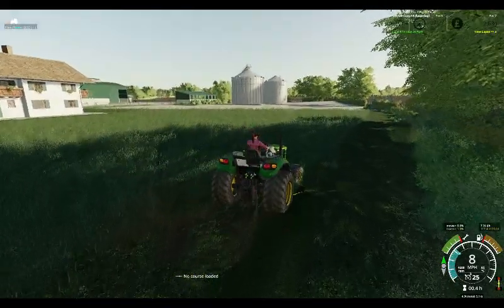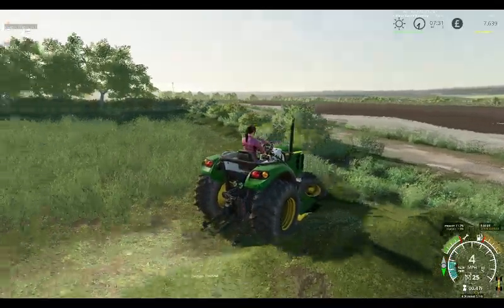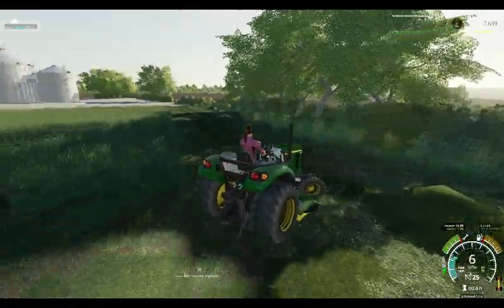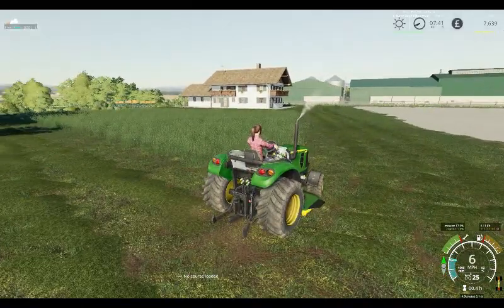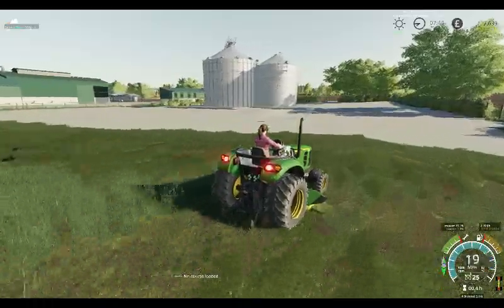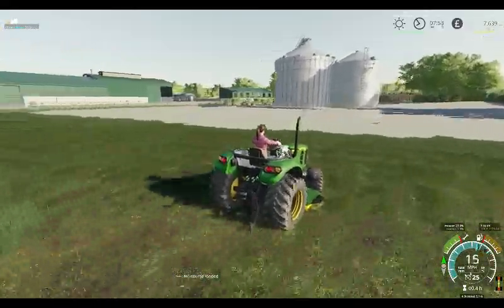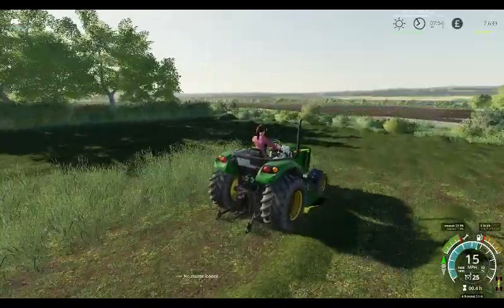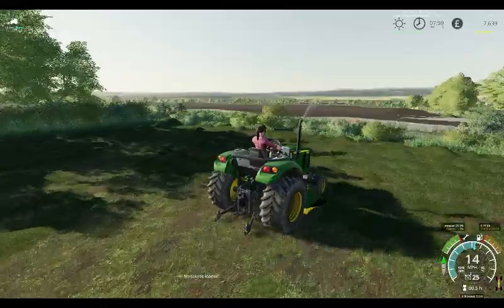farming simulator 19 KNUSTON FARM EP 13 LAWN CARE WORK